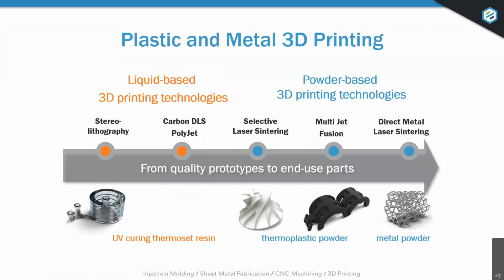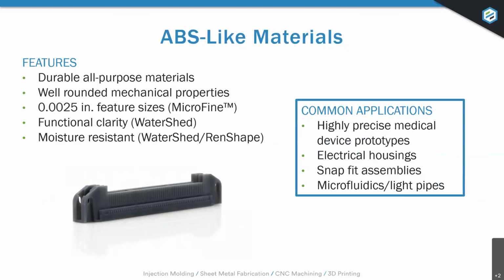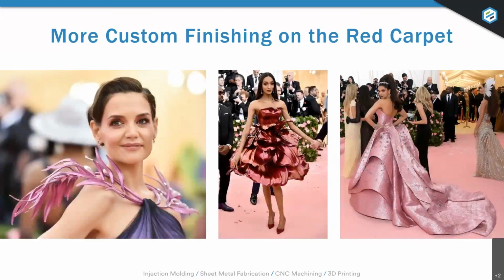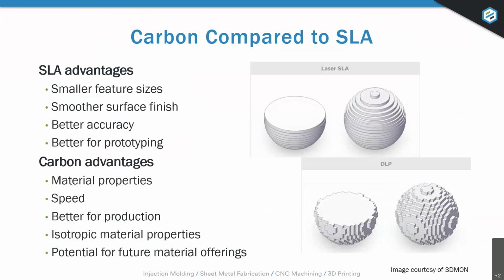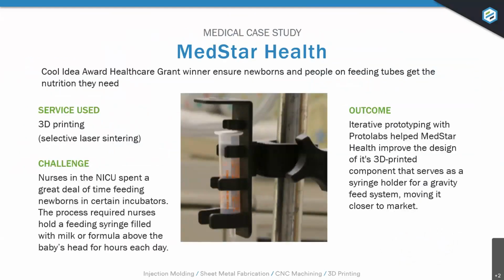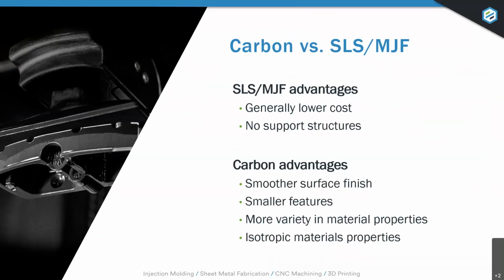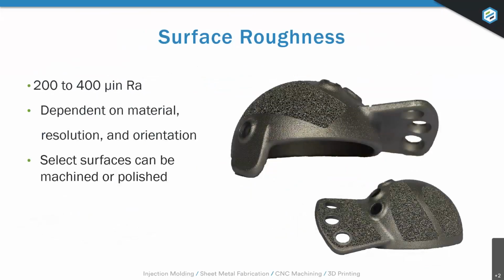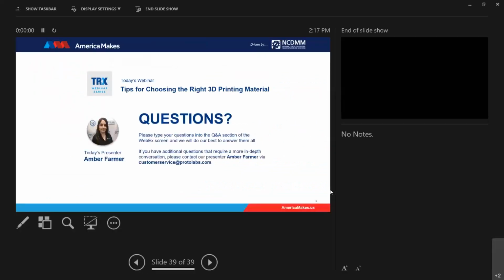TRX Webinar: Tips for Choosing the Right 3D Printing Material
This webinar will help you understand how each 3D printing technology is a distinct fabrication process that builds parts from raw additive manufacturing materials. Whether you are looking to print a thermoplastic-like material, a nylon, or a metal, there are process and design guidelines to understand that will help you understand which material is right for your parts and intended design application.

You will learn:

The differences and tradeoffs between 3D printed materials for the following manufacturing processes: stereolithography, selective laser sintering, PolyJet, Multi Jet Fusion, Carbon DLS, and direct metal laser sintering
Key material properties for plastic and metal additively manufactured parts
Shortcuts to understanding which type of 3D printed material you should pursue for your design

Protolabs Presenter: Amber Farmer